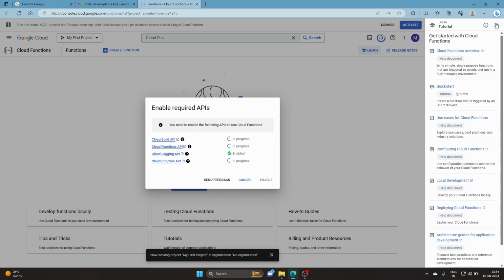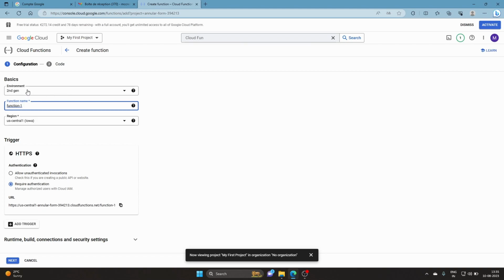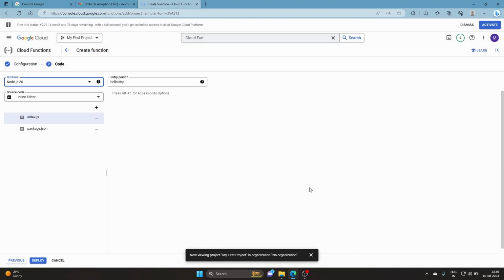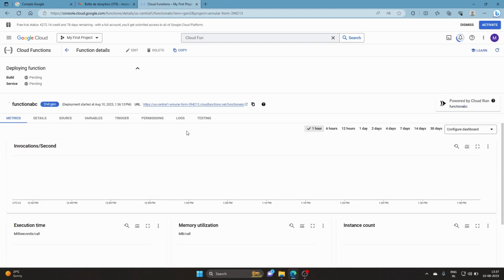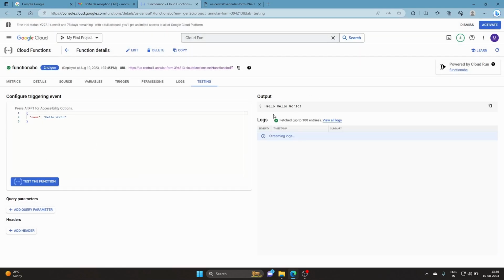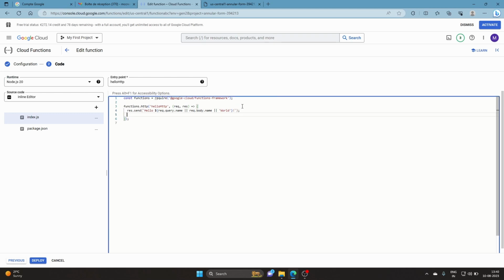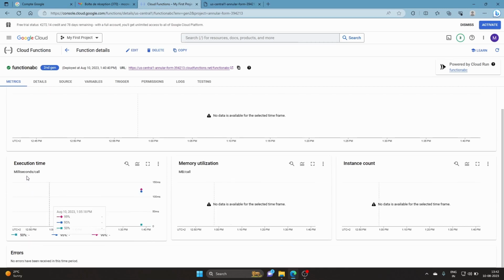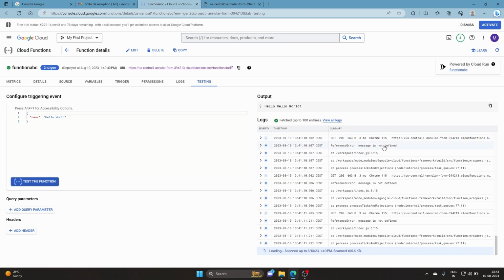Exploring Cloud Functions in GCP | Tutorial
"In this comprehensive tutorial, we dive into the world of Cloud Functions on Google Cloud Platform (GCP), providing you with a detailed understanding of serverless computing. Cloud Functions empower developers to run code in response to various cloud events without managing servers.

Discover the core concepts, including triggers, event-driven architecture, and function deployment. I'll walk you through creating, deploying, and testing your own Cloud Functions, making complex tasks easier and more efficient.

Explore practical use cases, such as automating tasks, processing data, and building serverless APIs. Whether you're new to serverless computing or a seasoned developer, this tutorial equips you with the knowledge and skills to leverage the full potential of Cloud Functions in GCP.

By the end of this video, you'll be ready to harness the power of serverless computing for your cloud projects with confidence.

3.

Feel free to adapt the title, description, hashtags, and keywords to match your video's content and style. Using the "Exploring" format in your title effectively communicates that your video provides a comprehensive exploration of Cloud Functions in GCP.